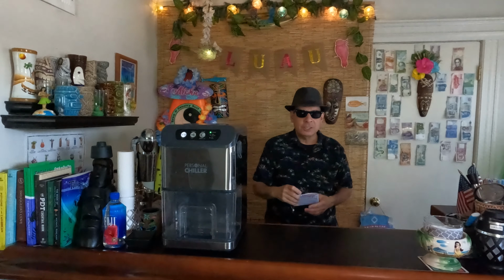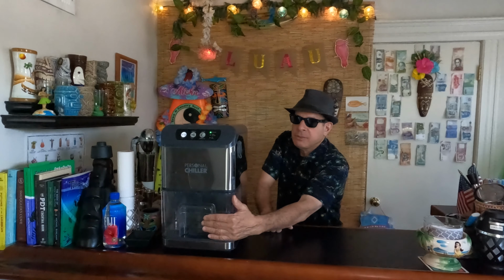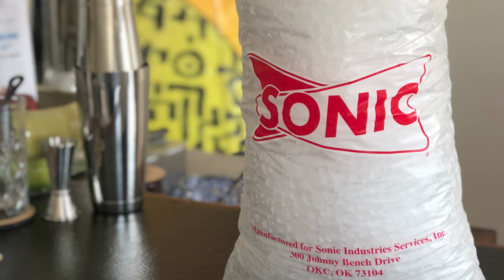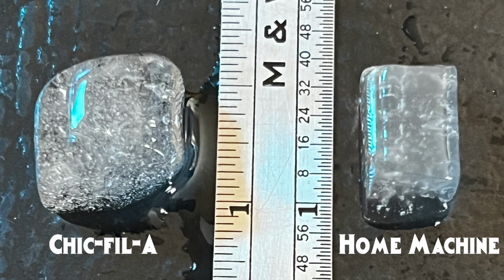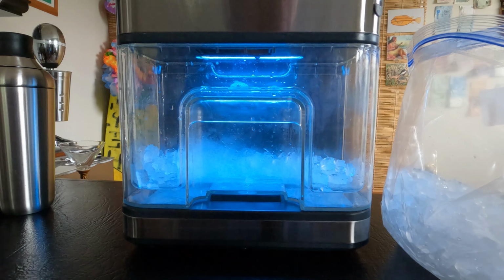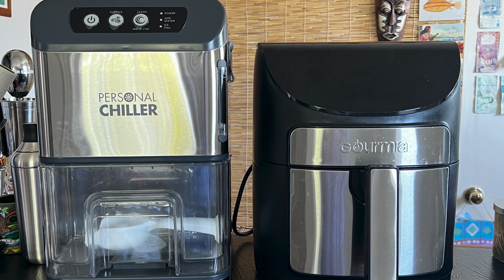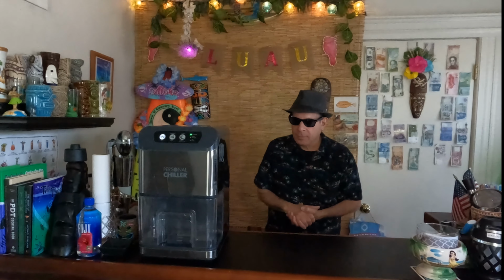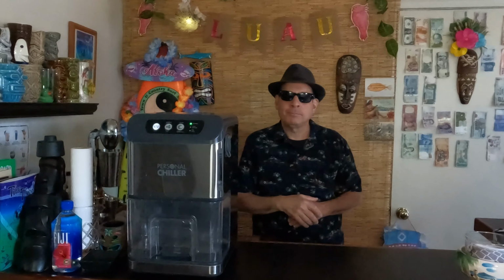Pebble Ice Maker [Episode #2325]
Episode #2325 Pebble Ice Maker in-depth review and findings of how to create quality pebble ice at home without spending a fortune.